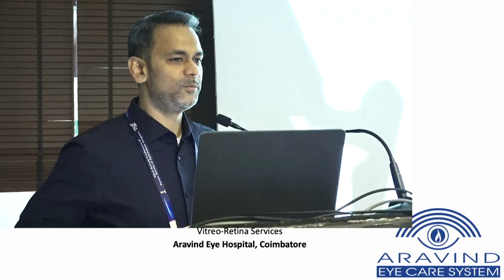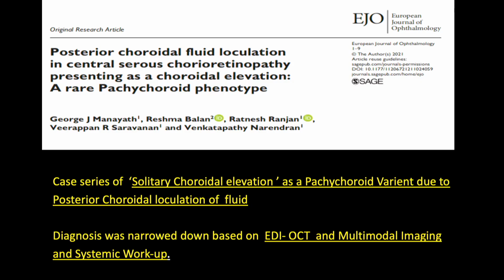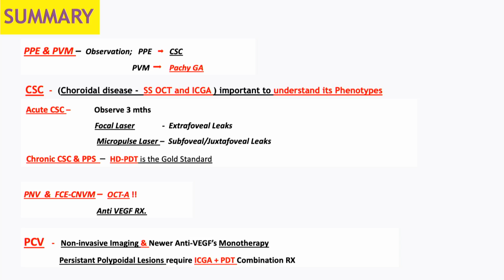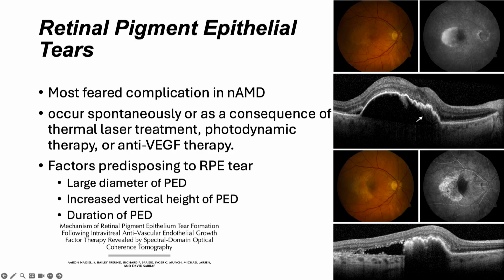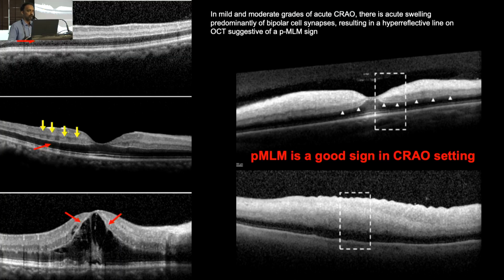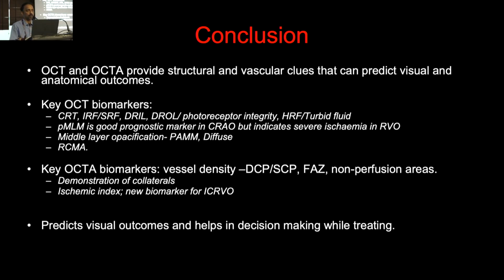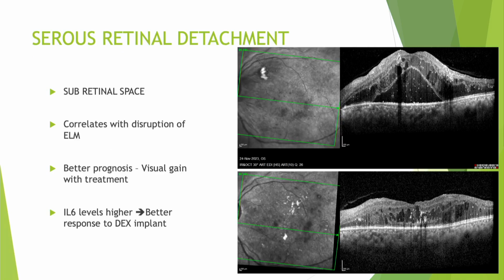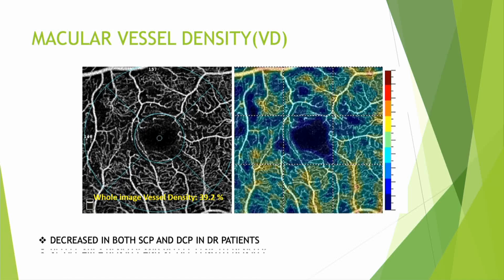KSOS 2025 IC20 Pixels with a Purpose OCT and OCTA Biomarkers That Guide Retinal Decisions Join